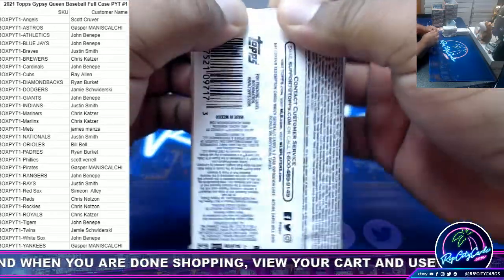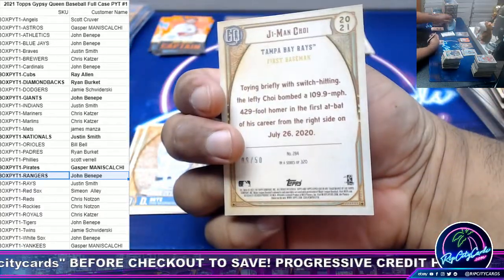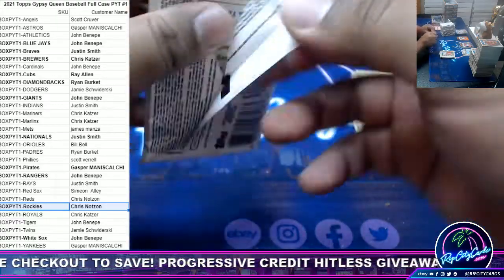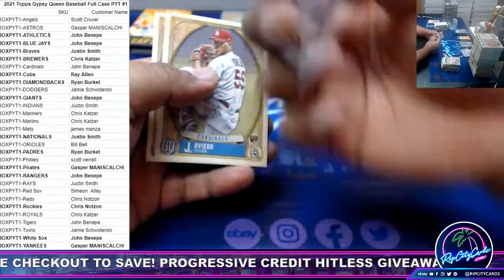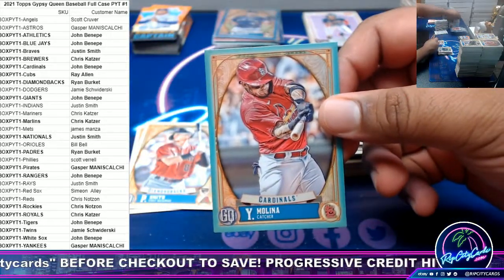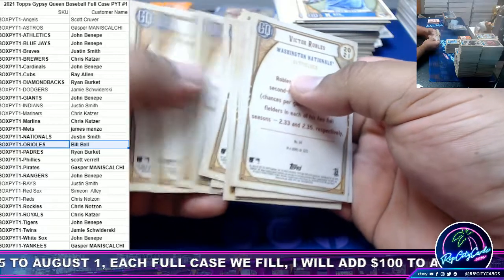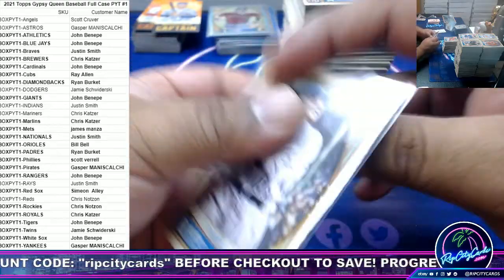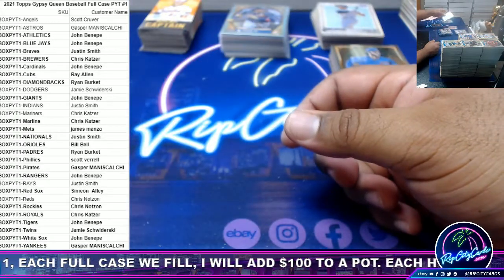2021 Topps Gypsy Queen Baseball Full Case PYT #1